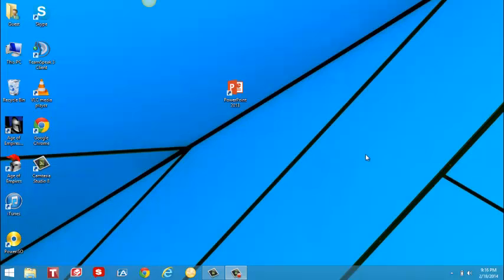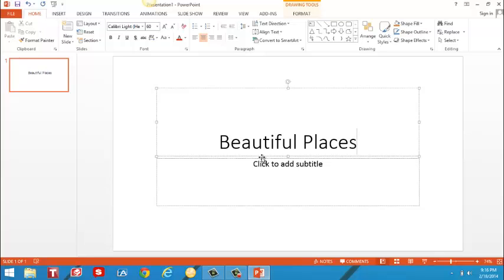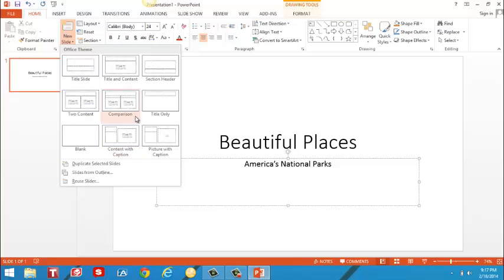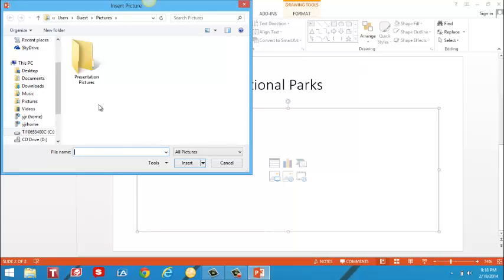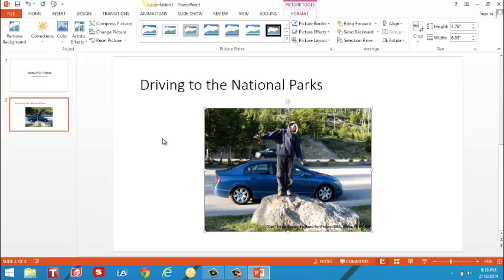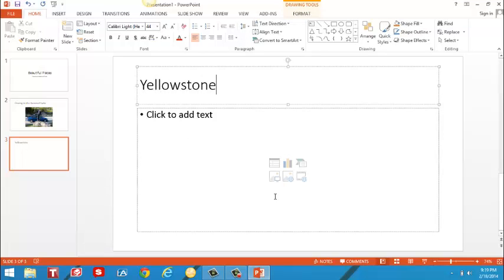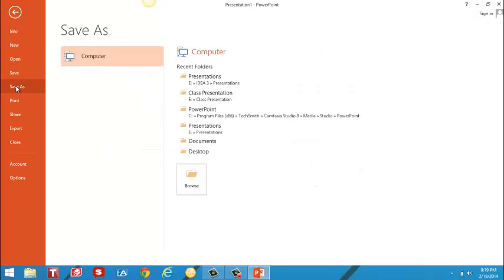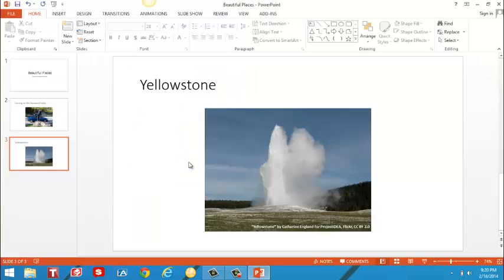Project Idea ESL, Making a Power Point Presentation, Part One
Creating and Giving a Power Point Presentation for Lower Level ESL